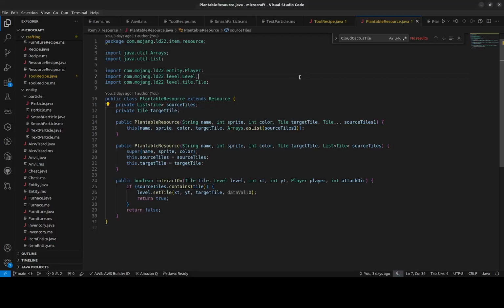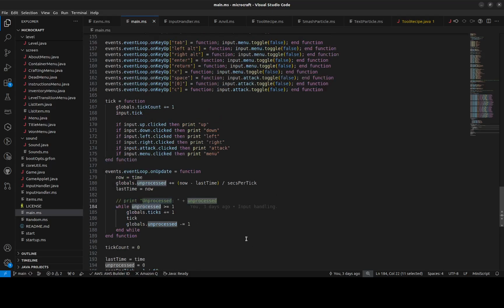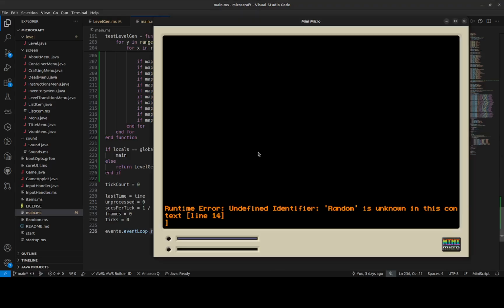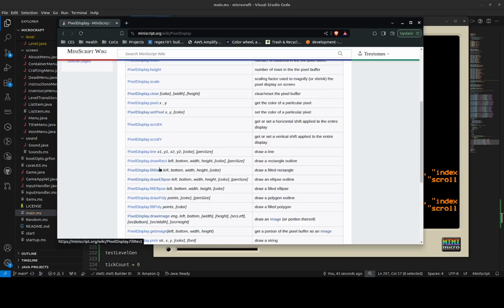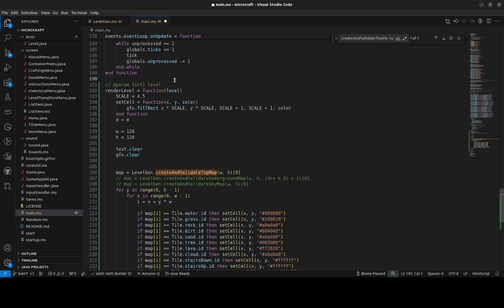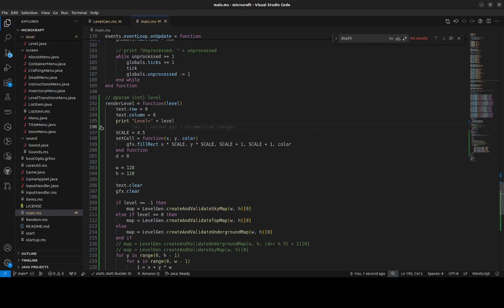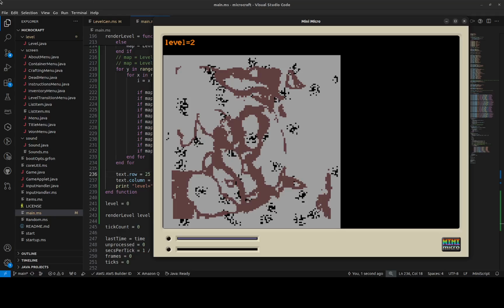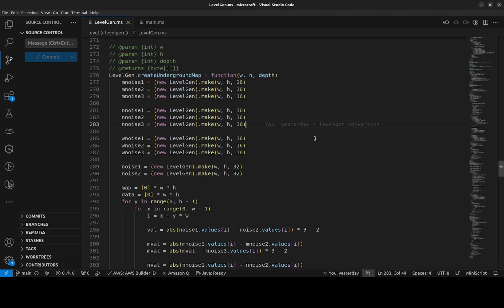MicroCraft - Testing the Procedural Level Generator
It was a lot of work to get to this point, and the work is not done, but we have something to show for all the effort!

Today we'll be walking through the code a bit more, and setting up our program entry to run some demos of the level generator.  By the time we're through, we'll have a program where you can use your keyboard to step through the various levels of the MicroCraft game.

Feel free to grab a git clone and follow along while you watch!